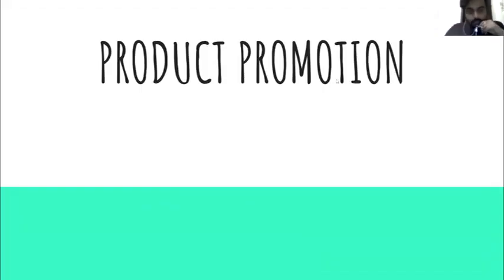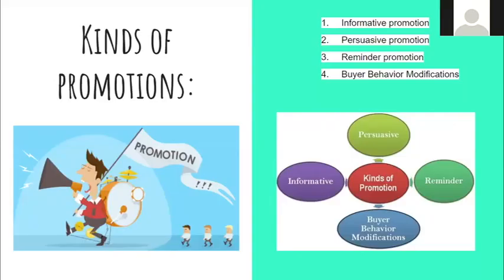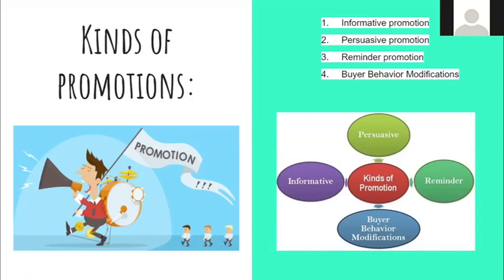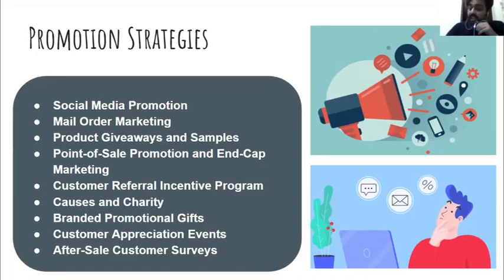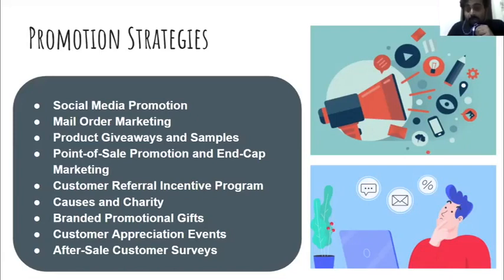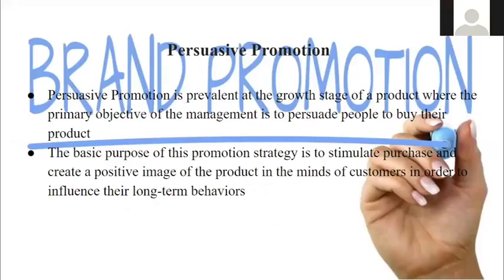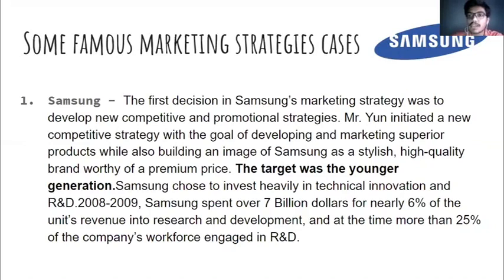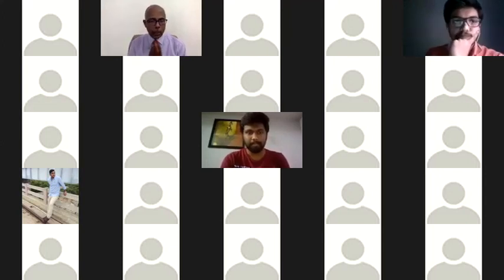PRODUCT PROMOTION: A Presentation by PGDM (ABM) Students of MANAGE, Hyderabad.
Product Promotion is one of the 4 P’s of marketing. This team of students dissected the topic and explained in such an exhaustive manner that you would get a deep insight into what ‘Product Promotion’ is and what different types of product promotion could be done and how organizations do their product promotion. These students are smart and amazing. Please take a look at the entire video till the end and leave your comments on it.

Siva
B Sivaprasad PhD (Agri)
Trainer, Author & Motivational Speaker